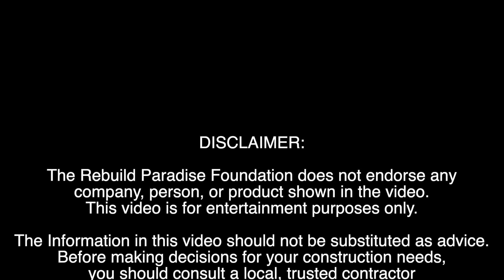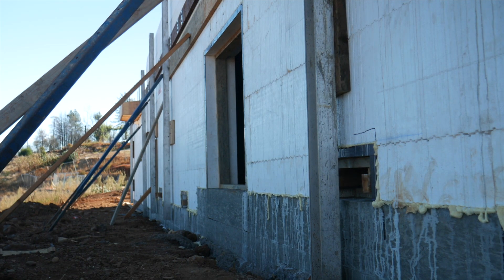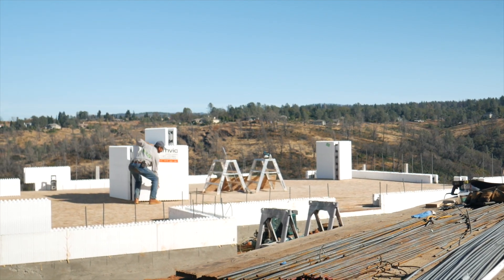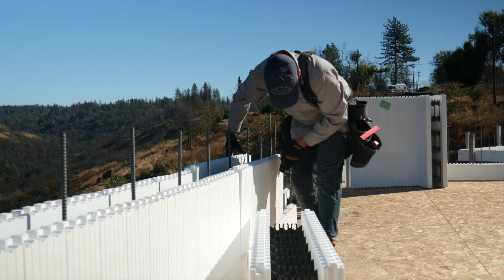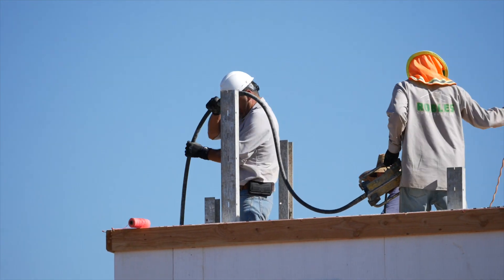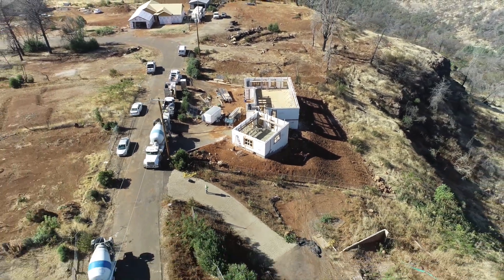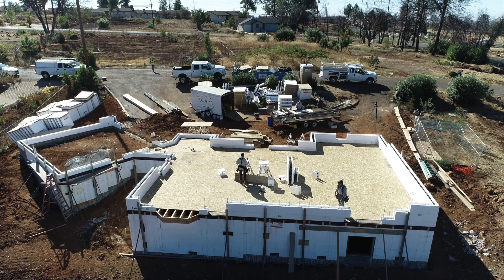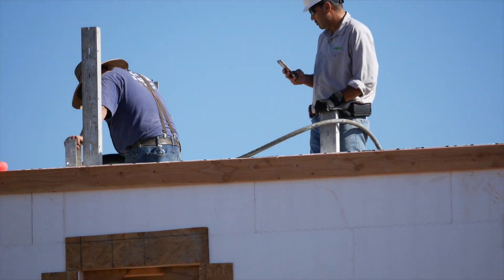ICF Housing | The Tech Book Ep.2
Welcome back to the first season of, The Tech Book! This series will ask the question, what is the newest and best technology within the construction industry? Check out cheaper, more disaster-resistant, and all about faster alternatives to any other stick-built home, or just learn what's the latest and greatest in developmental, construction-based technology.

In the second episode of The Tech Book, we meet with Randy Bunnell and discuss Insulated Concrete Forms - a building technique growing in popularity that has made its way all over Paradise already. Our host of this episode, Randy Bunnell explains to us how he founded ICF, why this technology is a great choice for a disaster-resistant home, and why he personally sells and builds with insulated concrete forms.